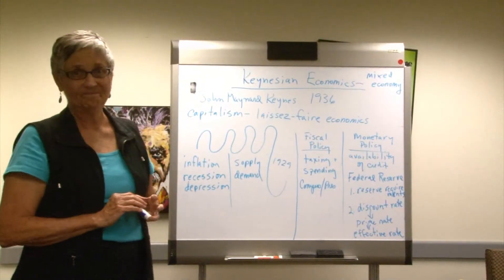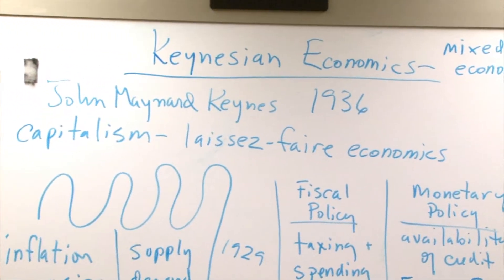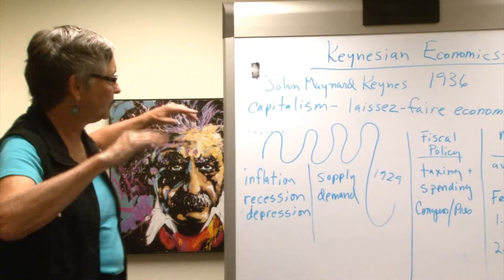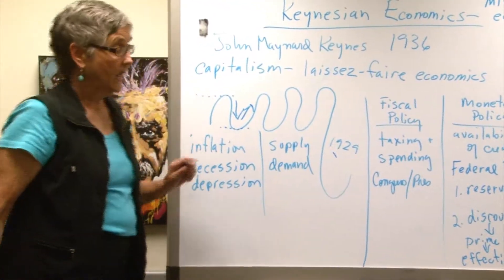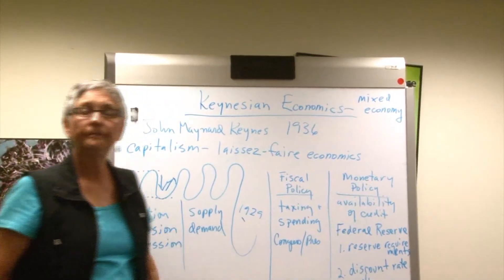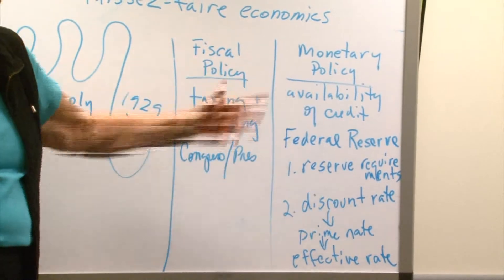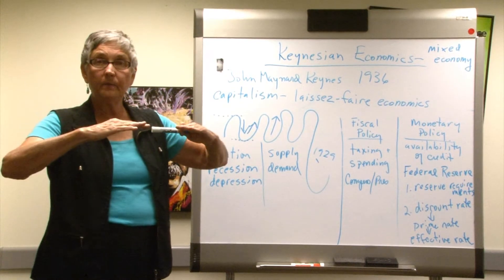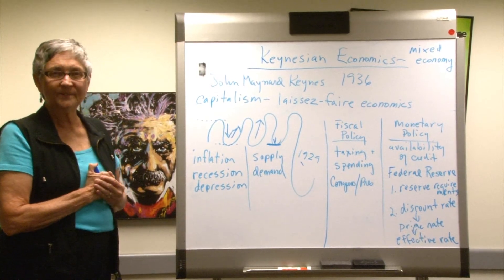Govt. 2302: 19. Keynesian Economics